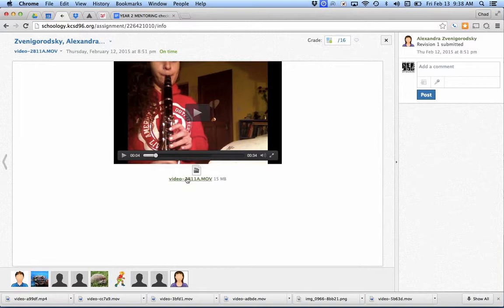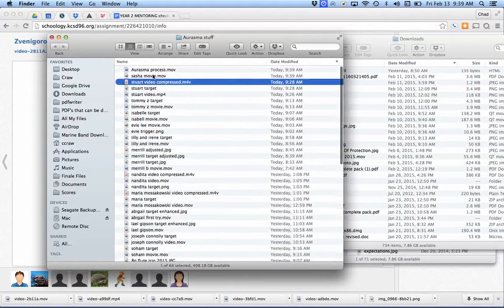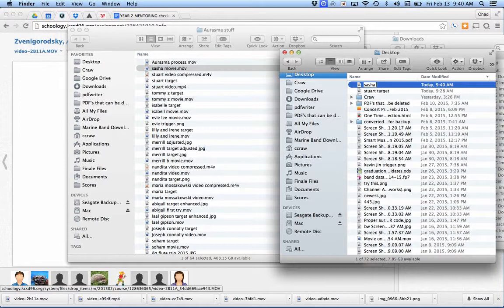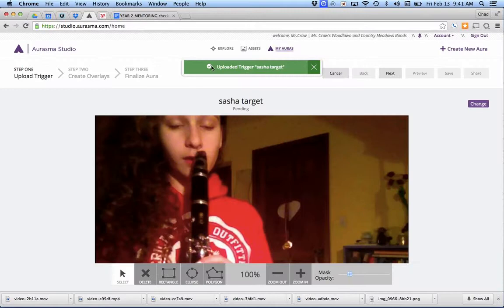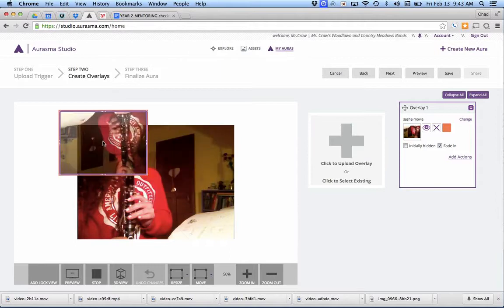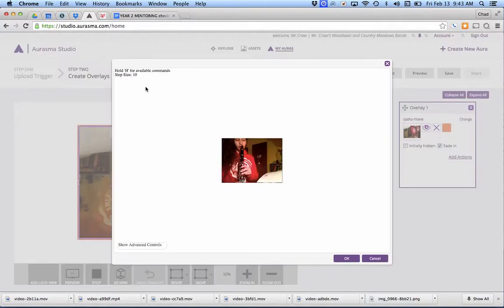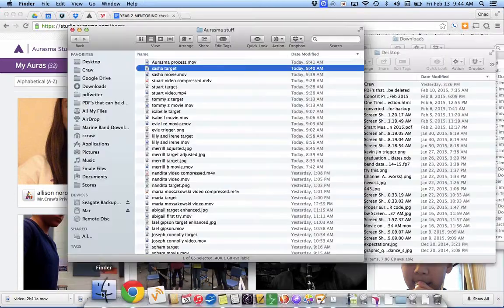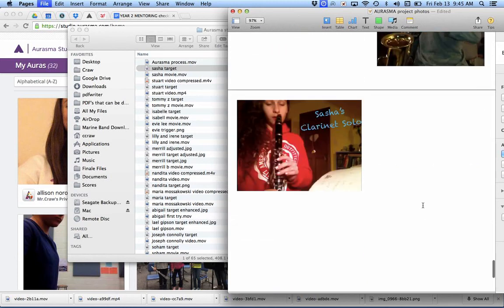How to create auras for the augmented reality recital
How I created Auras for the Augmented Reality Recital